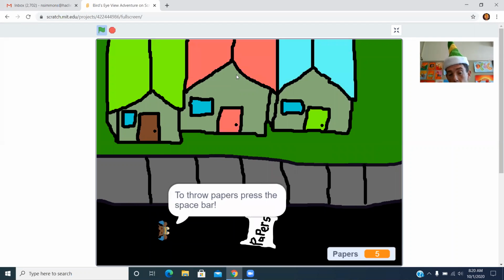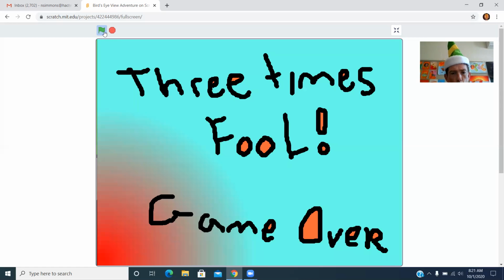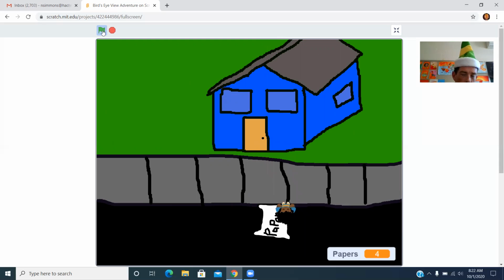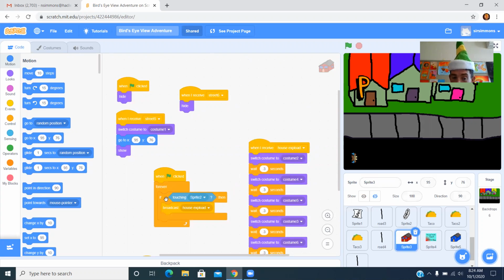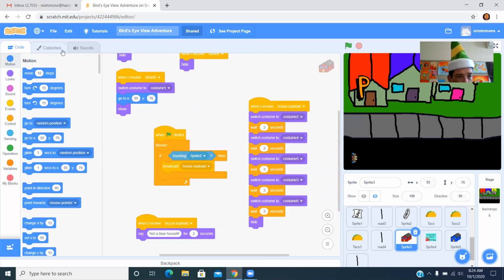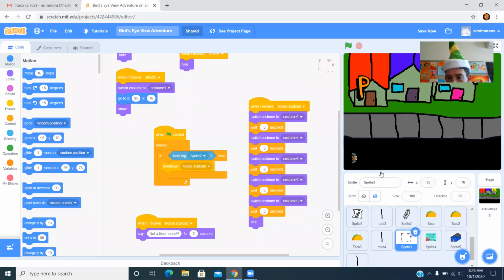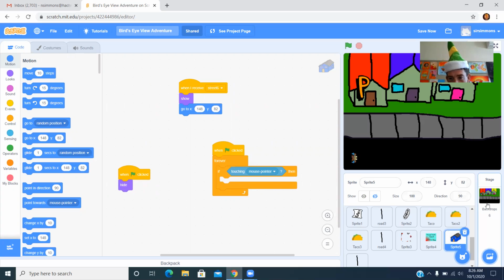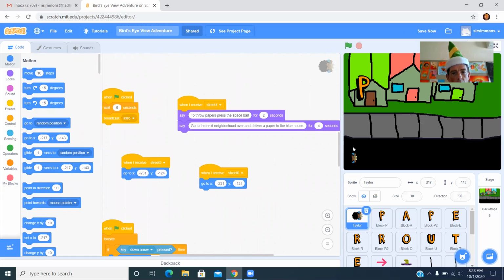sIR's scratch Project 1 Lesson 6.1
Good Day! Here's a scratch lesson that shows another version of a target interacting with a projectile. So good!